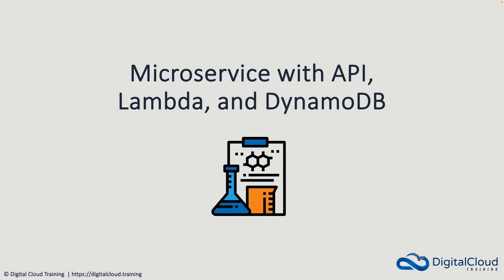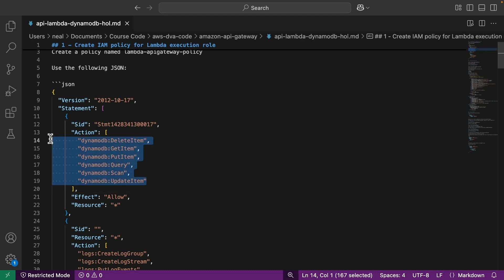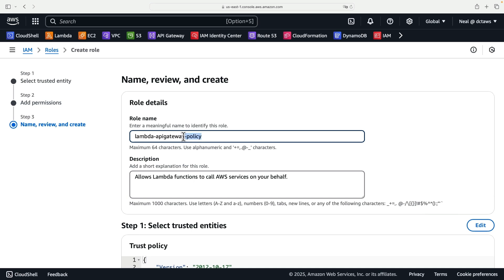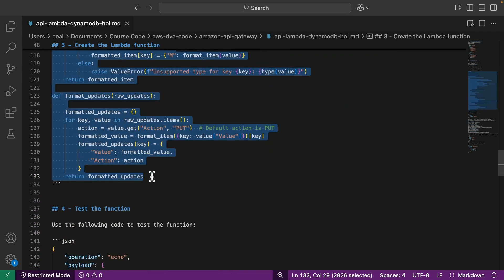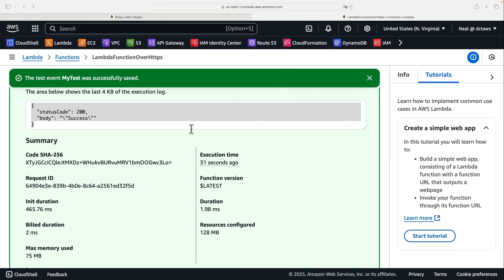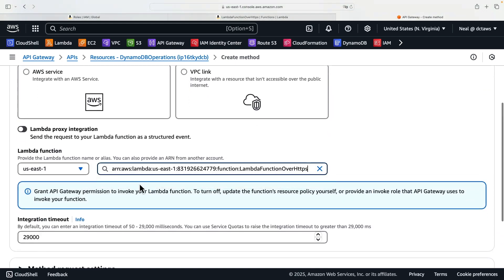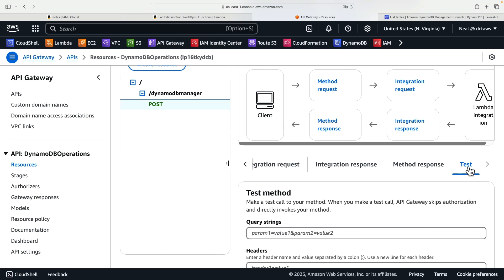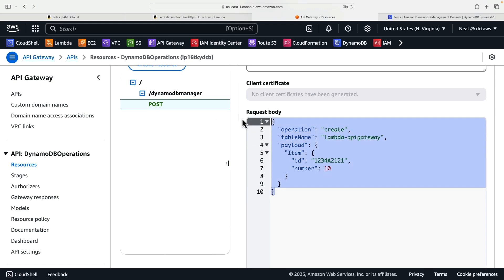Deploy an AWS Microservices Application with API Lambda and DynamoDB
In this video tutorial from our AWS Certified Developer Associate training course, you will learn how to deploy an AWS Microservices Application with API Lambda and Amazon DynamoDB.

📌 Timestamps
0:00 - Introduction
0:33 - IAM Permissions Policy Setup
1:54 - IAM Role Creation
2:45 - Lambda Function Setup
4:30 - API Gateway Configuration
5:49 - DynamoDB Table Creation
6:19 - Testing the API
8:10 - Cleanup Instructions

To learn more about the AWS Certified Developer Associate exam and how to prepare,